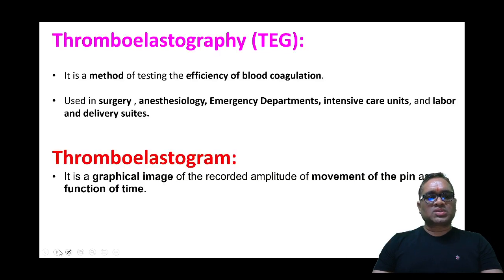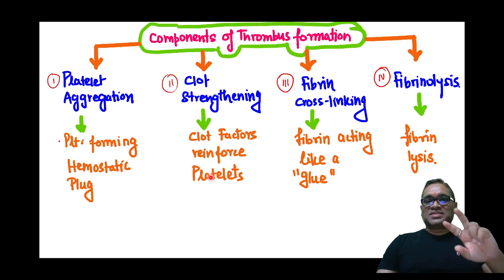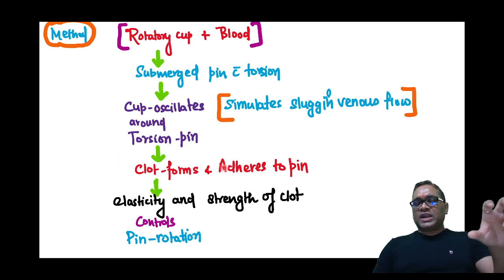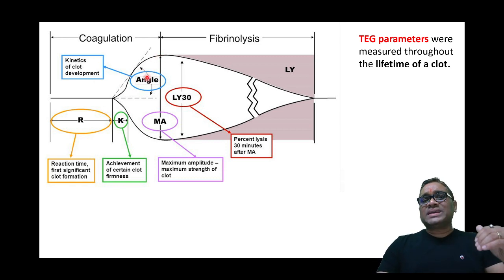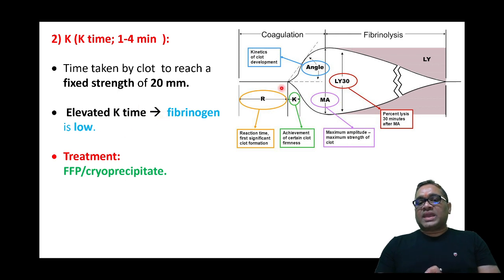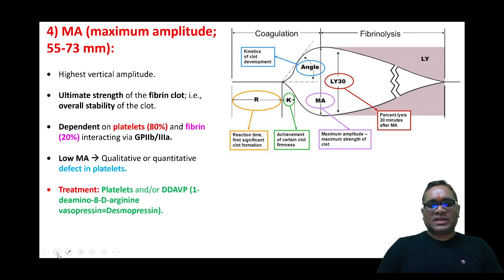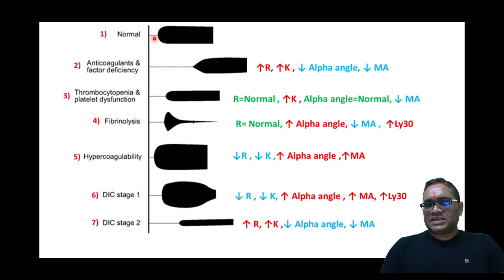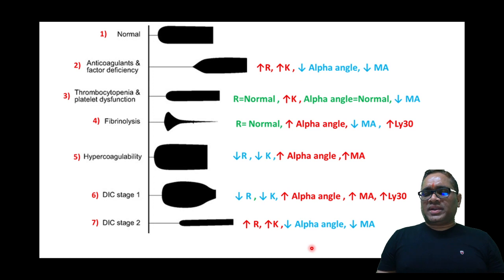Thromboelastography (TEG) by Dr. Devesh Mishra.